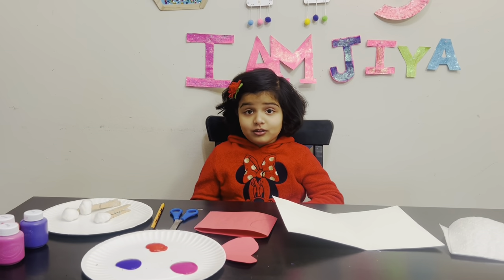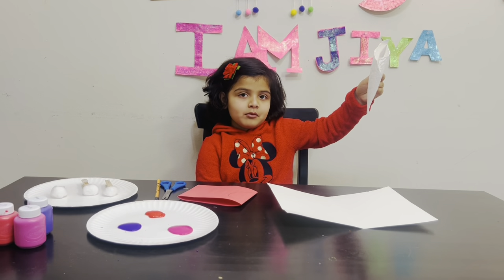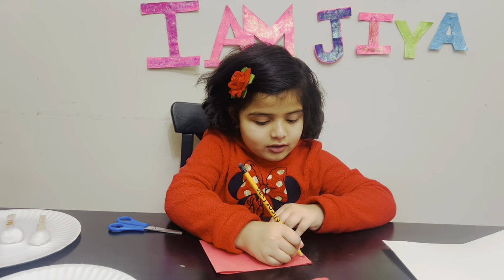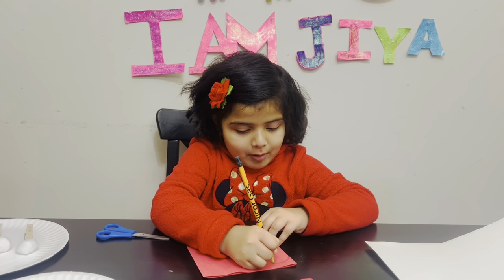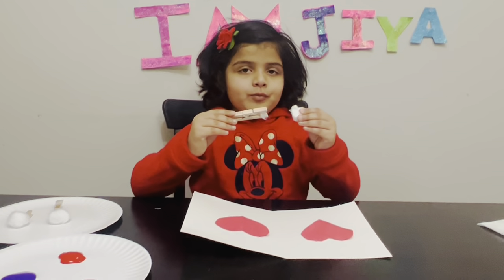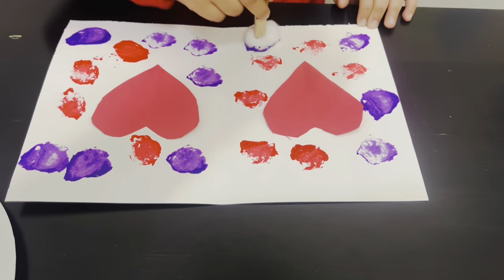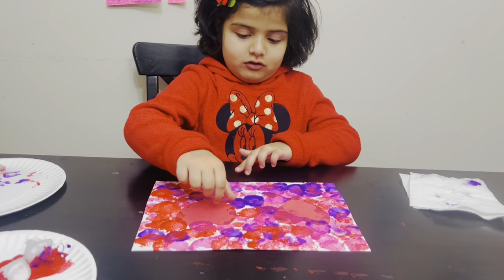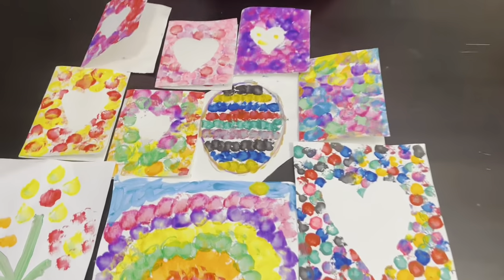Valentine’s Day craft with Jiya | Cotton ball heart painting | Pom pom painting | DIY Art and craft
This is simple way to make valentines greeting card using cotton balls!
 All you need is :
1.Paint
2.Cotton ball
3.Clothes pin
4.Double sided cello tape
5.Paint sheet
6.Piece of contruction paper
7.Scissor
Hope you enjoy the video and wishing you a very lovely Valentine’s Day❤️❤️